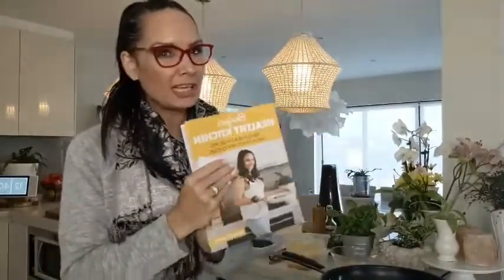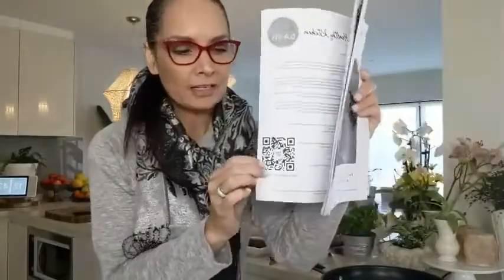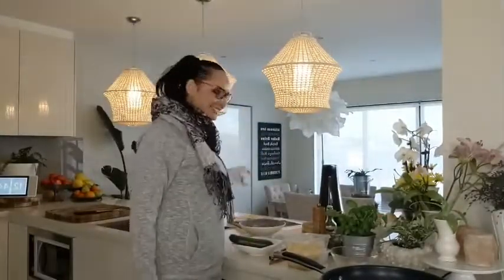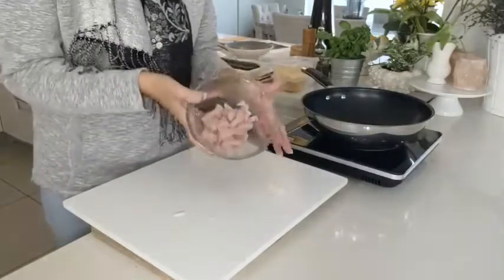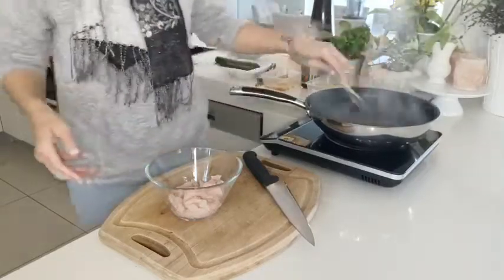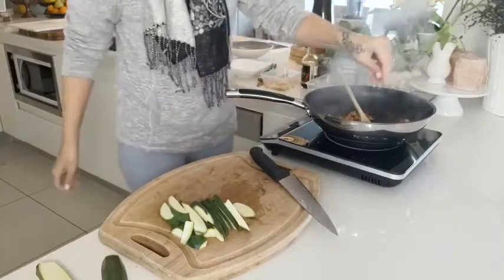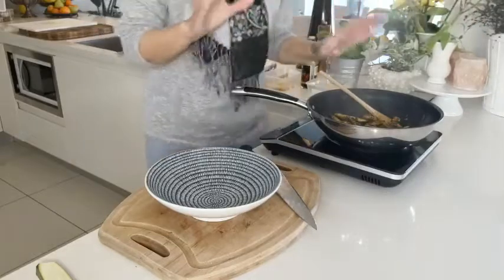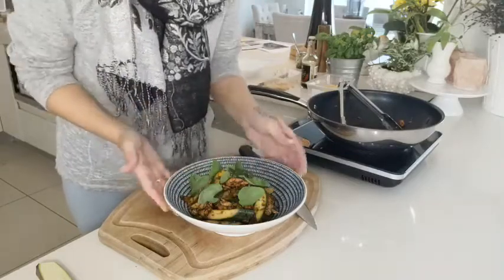How To Make 10-Min Chicken & Zucchini | 10-Min Meals | Healthy + Delicious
How to make a delicious and healthy chicken and zucchini dinner in JUST 10 mins!